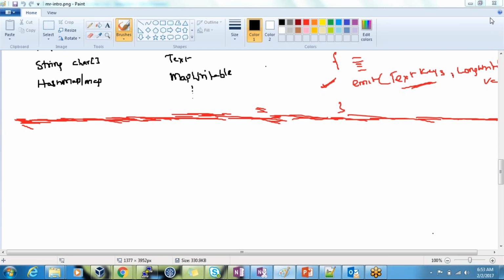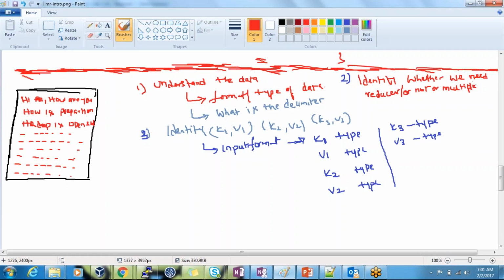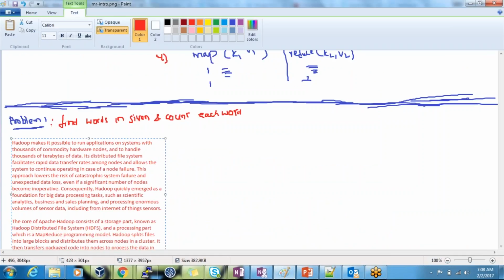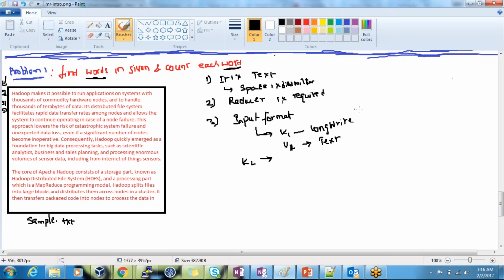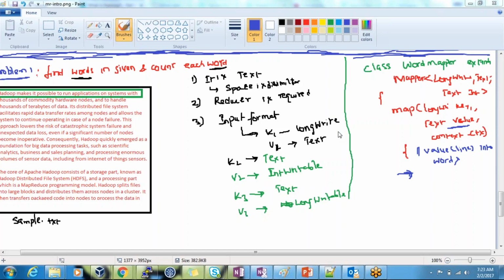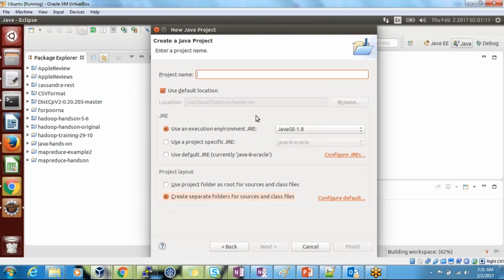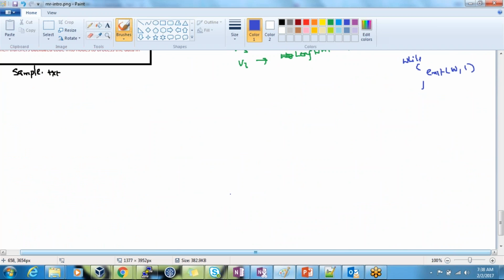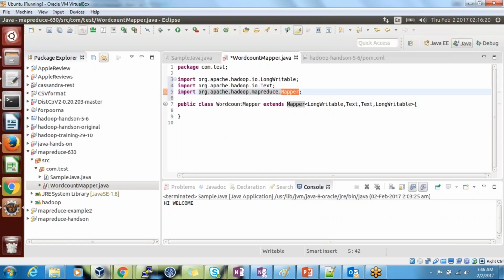03 MAPREDUCE WORDCOUNT EXAMPLE PART 1